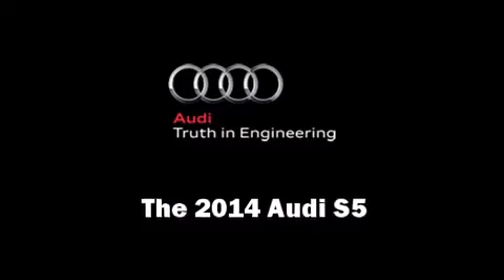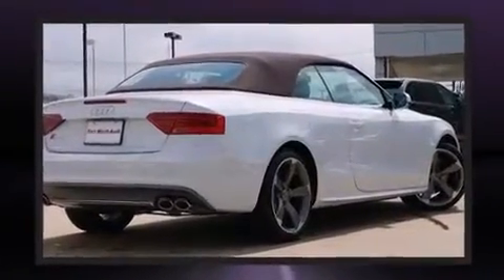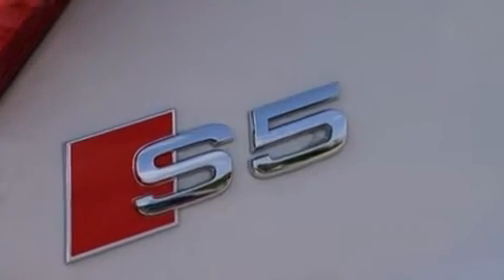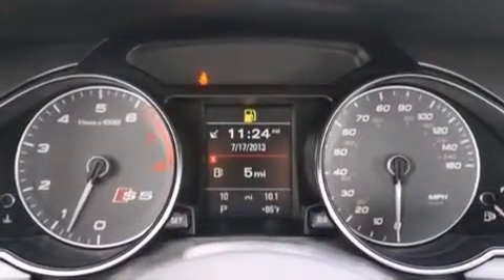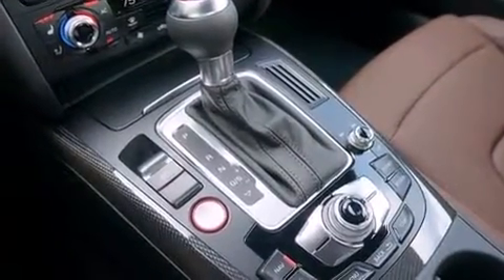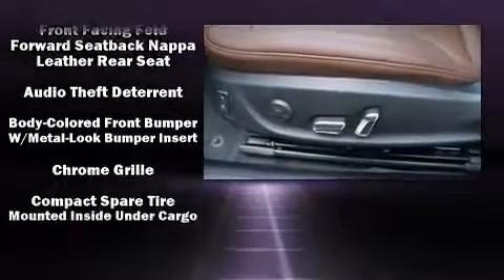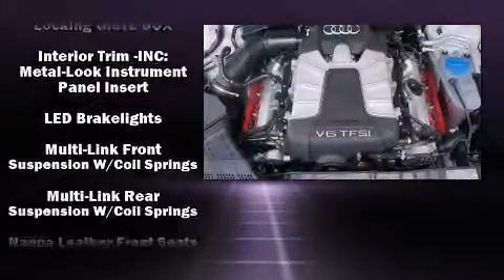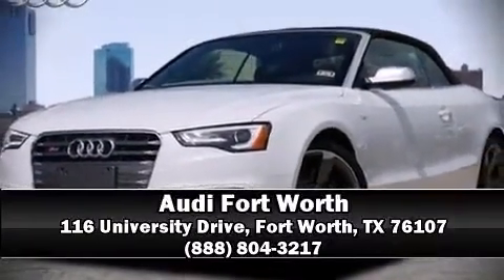2014 Audi S5 in Fort Worth, TX 76107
Audi Fort Worth
116 University Drive

The 2014 Audi S5. This 2 door, 4 passenger convertible will allow you to take command of the road with confidence! Under the hood you'll find a 6 cylinder engine with more than 300 horsepower, providing a spirited, yet composed ride and drive. A wealth of standard features means that you no longer have to sacrifice. Like power windows, mirrors, and seats, leather upholstery, an automatic dimming rear-view mirror, heated and ventilated seats, heated door mirrors, a power convertible roof, blind spot sensor, and seat memory. With high intensity discharge headlights illuminating your path, you'll always appreciate maximum visibility. You and your passengers will enjoy the stereo system, which includes a CD player with MP3 capability, steering wheel mounted audio controls, and 12 speakers, providing excellent sound throughout the cabin. Audi also prioritized safety and security by including: dual front impact airbags, knee airbags, integrated roll-over protection, traction control, brake assist, a panic alarm, and 4 wheel disc brakes with ABS. Electronic stability control stands out as a technologically savvy innovation, keeping you better connected to the road. We pride ourselves in the quality that we offer on all of our vehicles. Stop by our dealership or give us a call for more information.